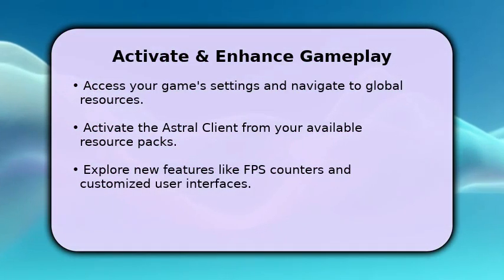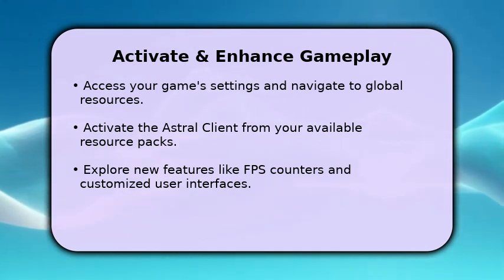How to Get Astral Client (Easy Method)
▸ (s) We'll start by explaining what Astral client is and why it's useful. Then, we'll walk you through the step-by-step process of getting it up and running. Don't worry if you're not tech-savvy - our instructions are clear and concise, making it easy to understand even for beginners.

Astral client, easy method, get Astral client, Astral client tutorial, how to get Astral client, Astral client guide, obtaining Astral client, Astral client setup